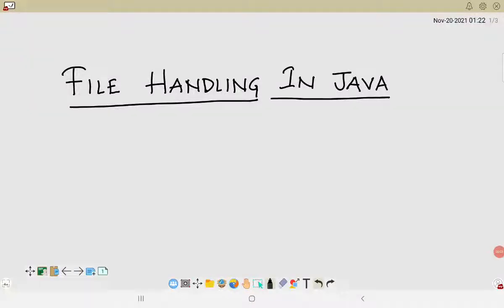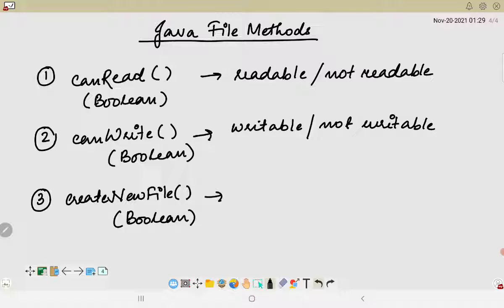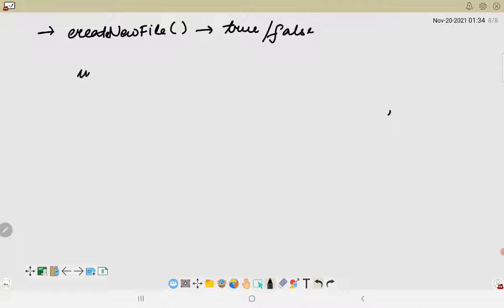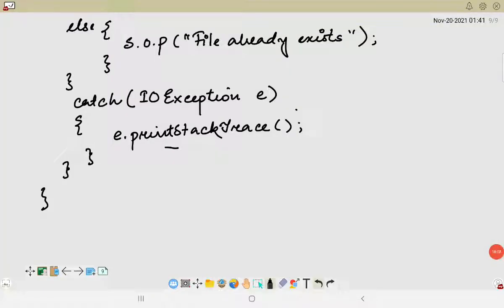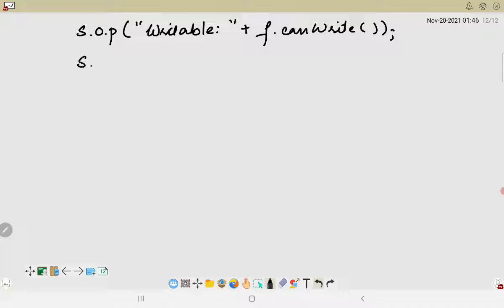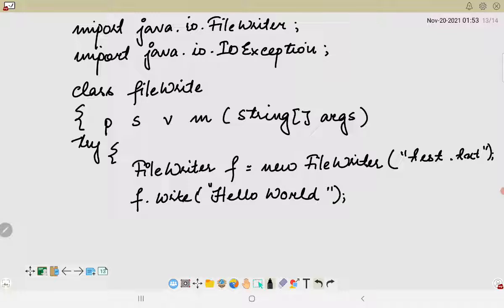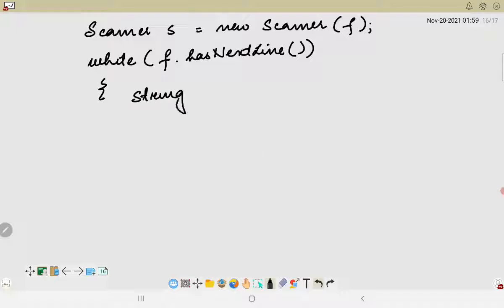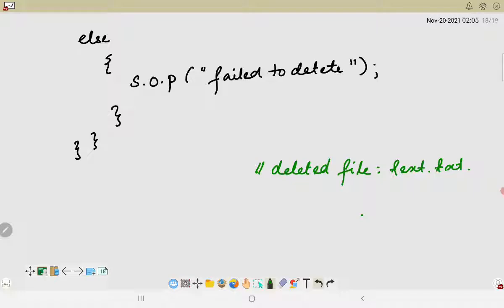19112021_File handling in Java